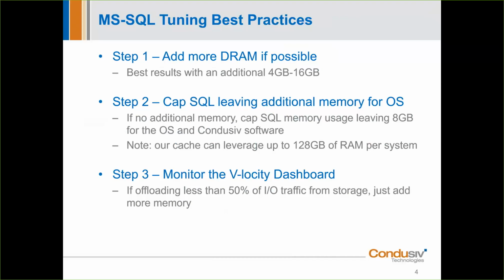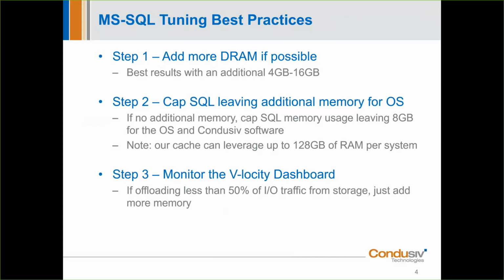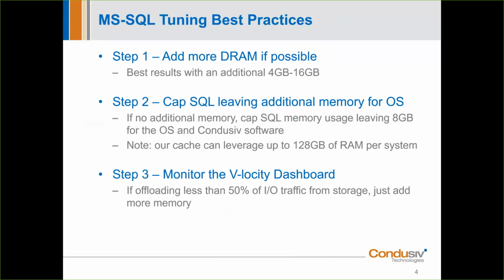4 Best Practise for SQL Servers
How to fix storage bottlenecks for Microsoft SQL Server with V-locity software from Condusiv Technologies. No reboots, no SQL code changes, no disruption.